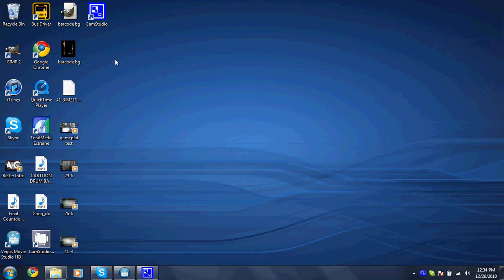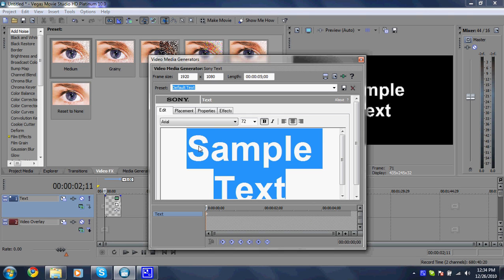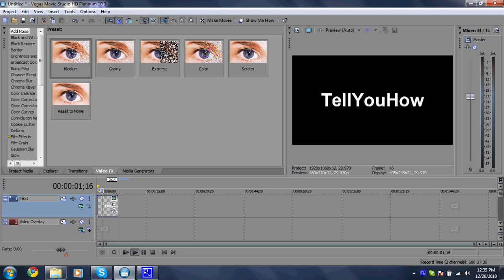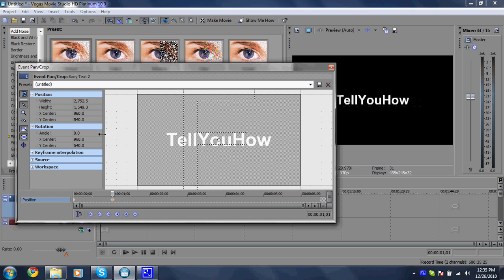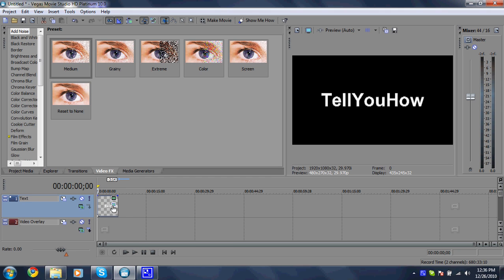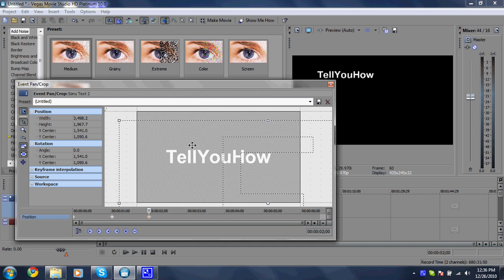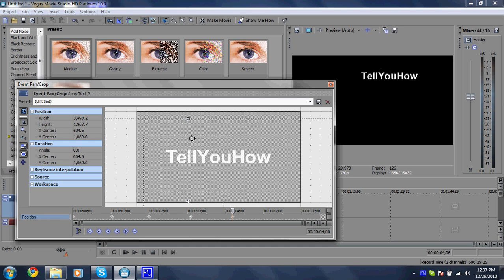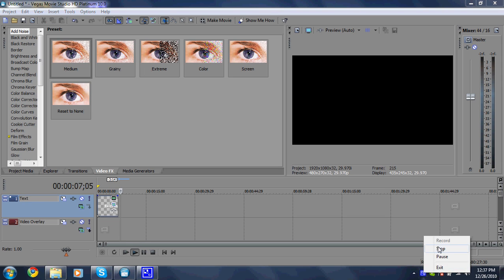How to apply keyframes to text in Sony Vegas 10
This is how to apply the keyframe effect to your text. This also goes for videos and pictures. Be sure to let us know which tutorial you would like to see next.